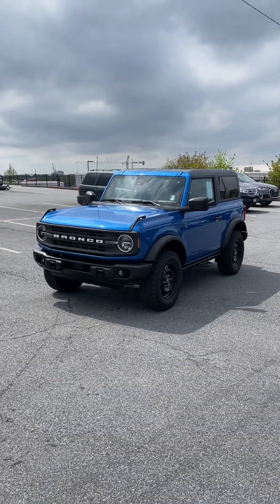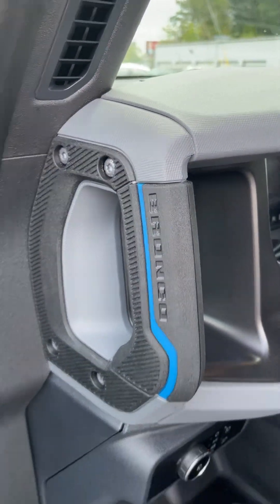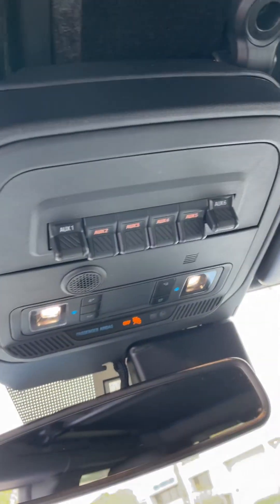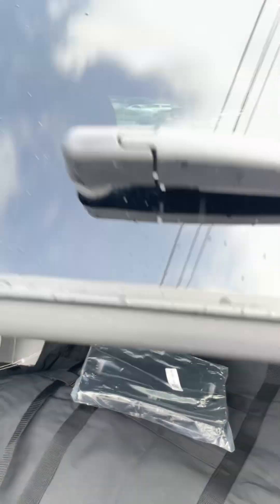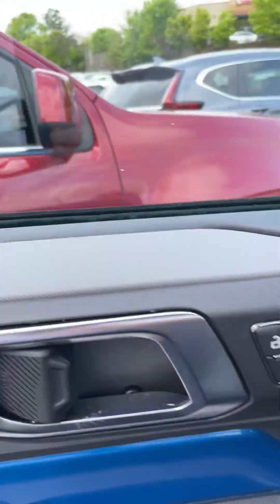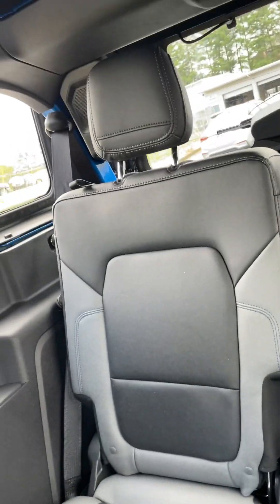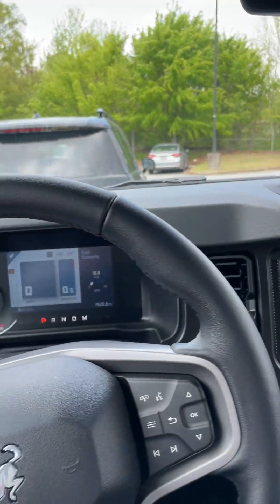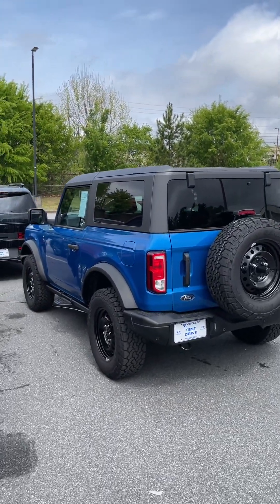2023 Ford Bronco Black Diamond Edition! Velocity Blue Metallic Walk Around Video andTop comes off.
This is a short Walk Around video on the 2023 Ford Bronco Black Diamond Edition in Velocity Blue Metallic. Really cool SUV we traded in and wanted to show it to you.